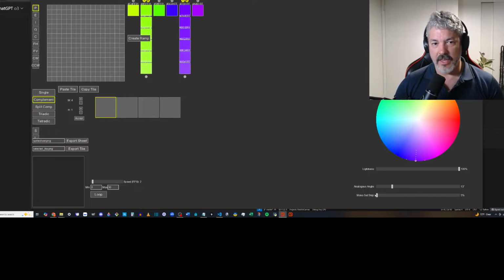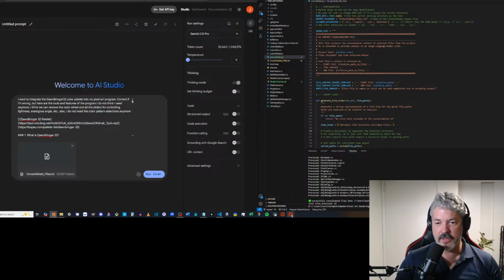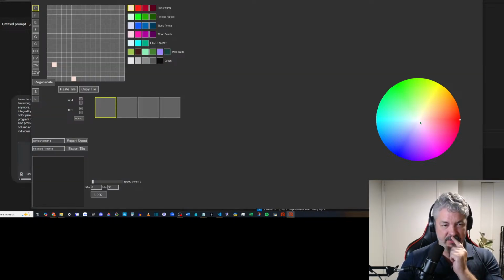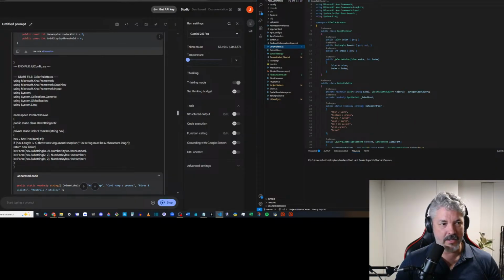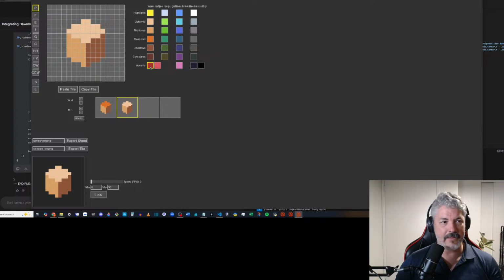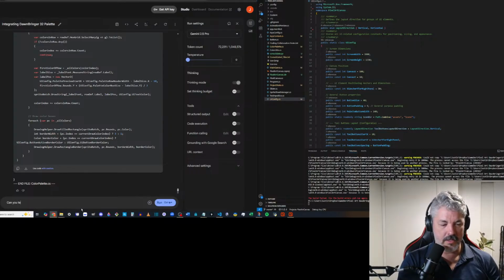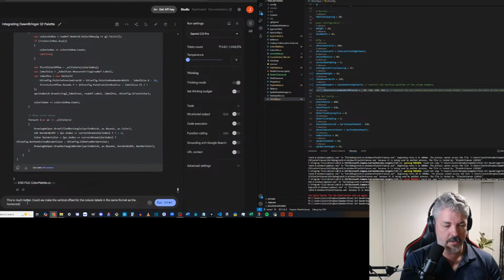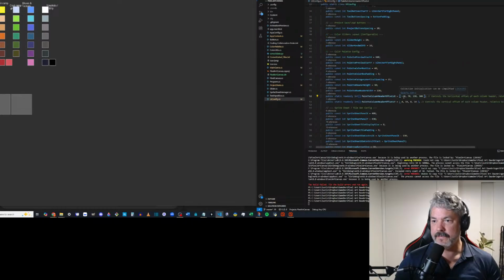Story of Someone Day 7.1: Creating My Own Pixel Art Program | No Game Engine, Vibe Coding Dev Log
Learning to use a new software can be overwhelming. What if you made your own software for exactly what you want at the skill level you can handle? I thought, why not make my own Aseprite style pixel art program?

I'm using vibe coding techniques to make my procedurally generated RPG, The Story of Someone. Watch my workflow to code a game utilizing AI to the extreme. Virtually no code written manually. I utilize problem solving techniques to guide the AI to produce the output I am looking for. No game engine necessary!!